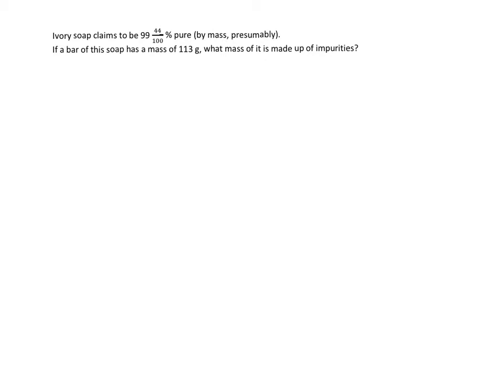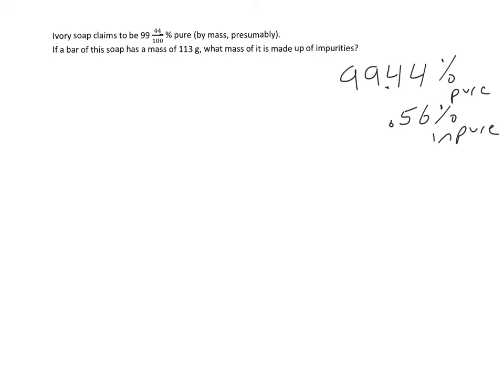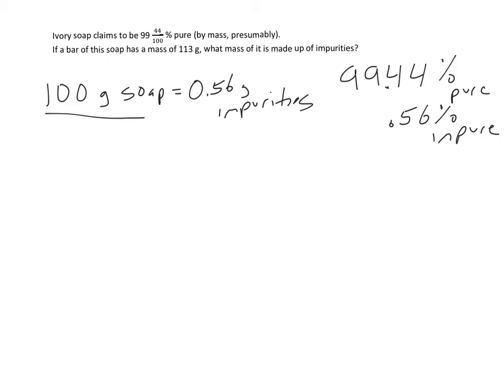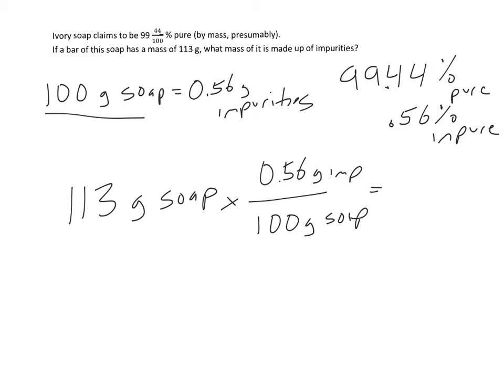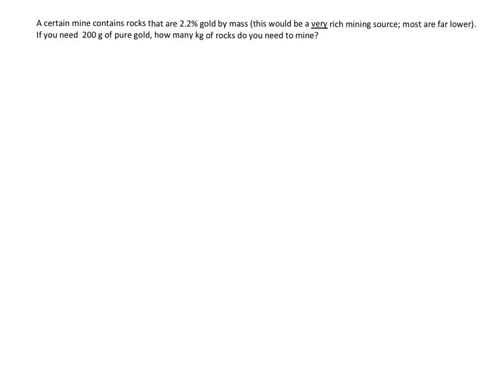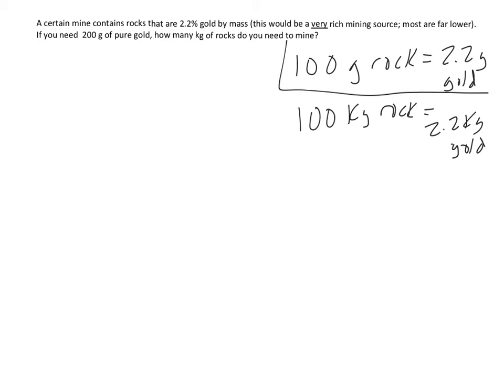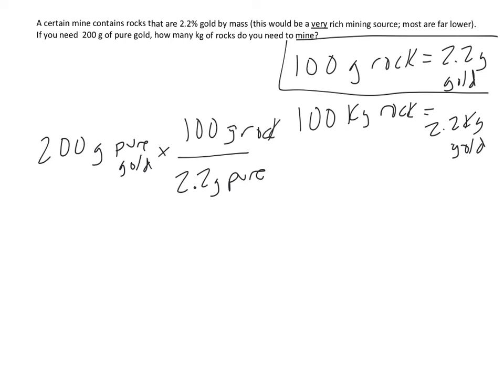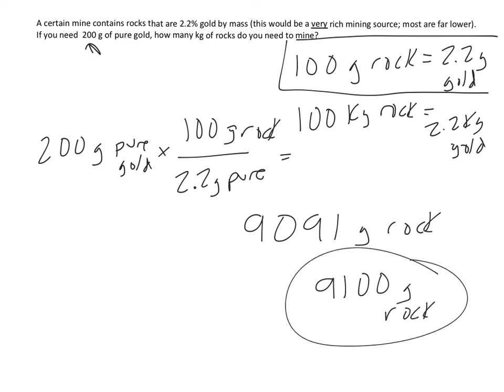Percent Problems with Dimensional Analysis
Using DA to work with percents
NOTE: For question #2, it asked for kg of rock, and I only found g or rock.  There are 1000 g in 1 kg, so the final answer would be about 9.1 kg of rock.